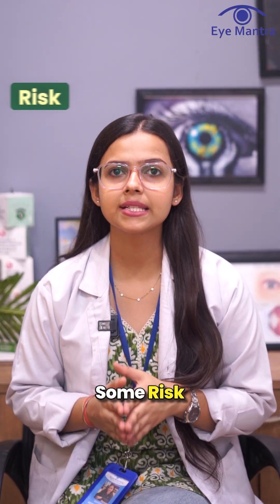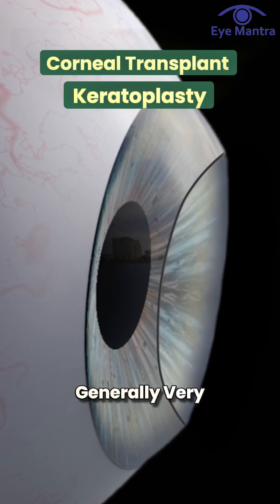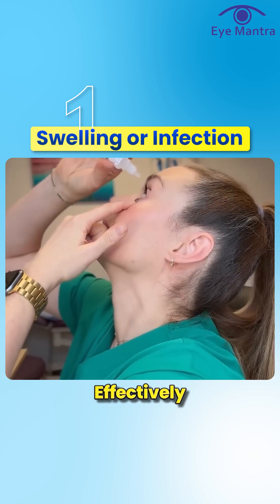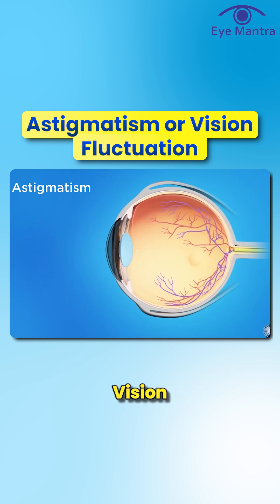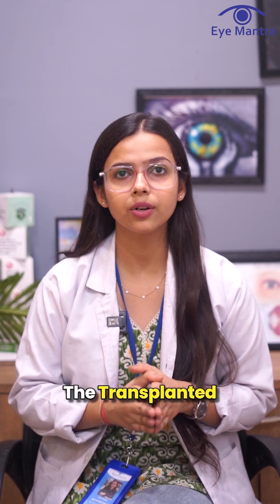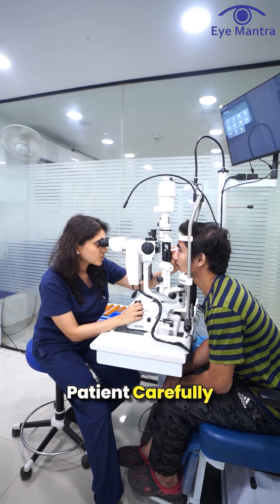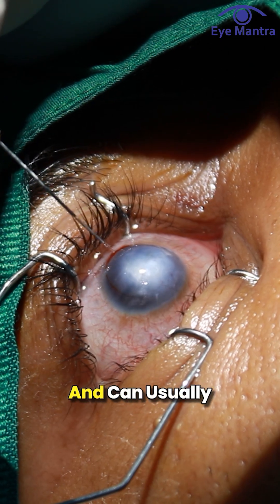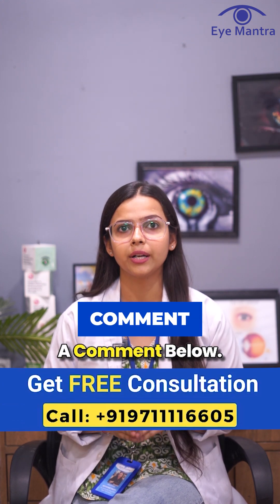Corneal Transplant — Know the Risks & Safety Tips!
Updated - 2026

A corneal transplant (also called keratoplasty) is an advanced eye surgery where a damaged cornea is replaced with a healthy donor cornea. This surgery helps restore clear vision and is usually very safe and effective.

However, like any surgery, it can have some rare risks and complications:

- Swelling or Infection: Mild swelling or infection may occur after surgery but can be easily treated with medicines.
- Graft Rejection: Sometimes, the body may reject the new cornea. Symptoms include redness, pain, light sensitivity, or blurred vision.
- Astigmatism or Vision Fluctuation: The cornea’s surface may become uneven, needing glasses or laser correction.
- Rare Risks: Graft failure, high eye pressure (glaucoma), or corneal swelling (edema) may also happen in rare cases.

Good News!
If patients follow the doctor’s advice — use eye drops regularly, attend follow-ups, and protect their eyes — the success rate of corneal transplant can reach up to 90%!